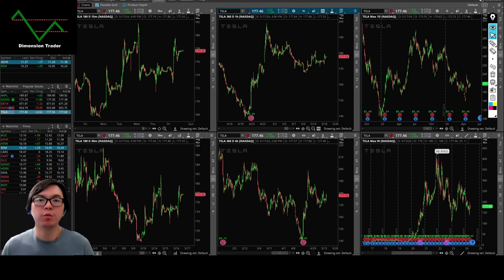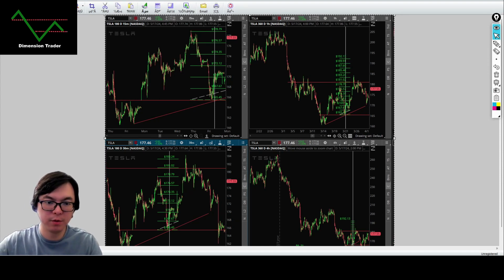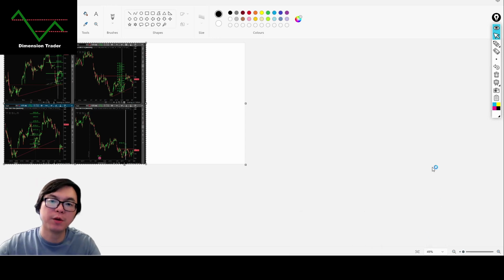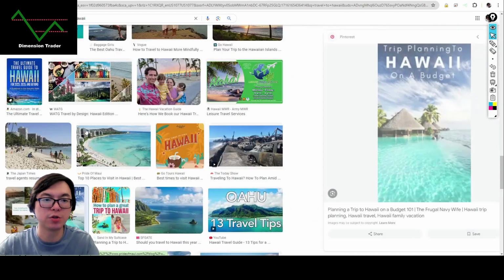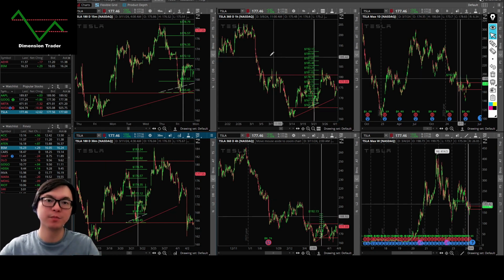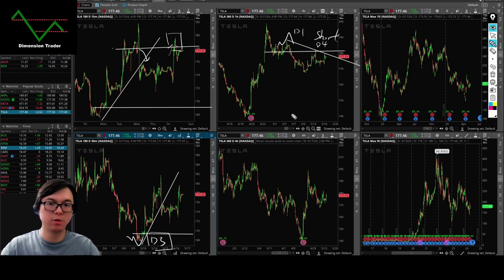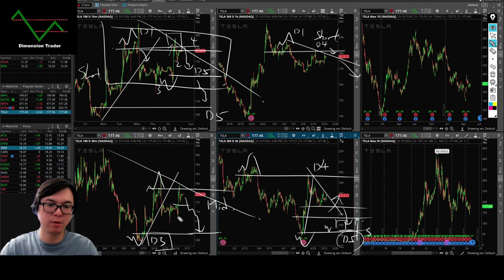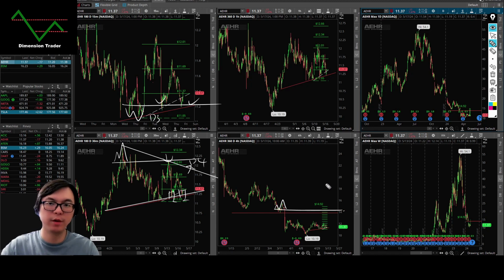05/19/24 Day 5 Training-Vision Board TSLA/AEHR Stock Analysis(Improve Your Trading Skill in 7 Days)